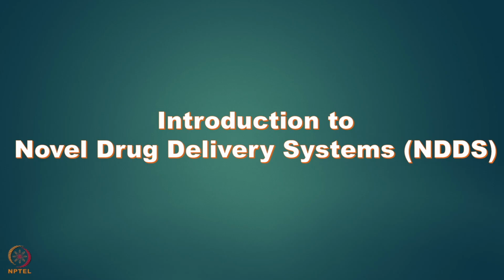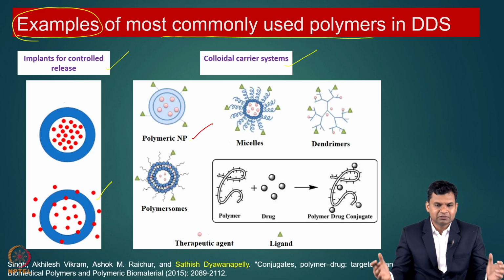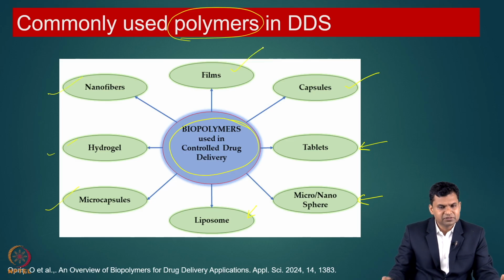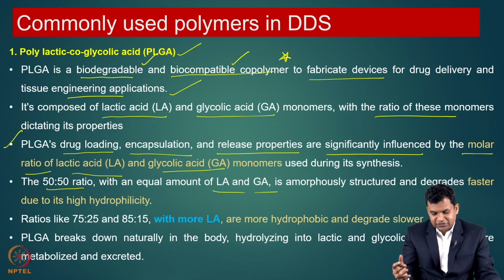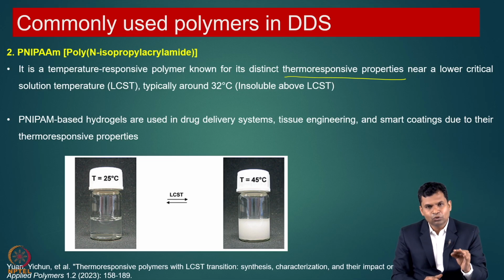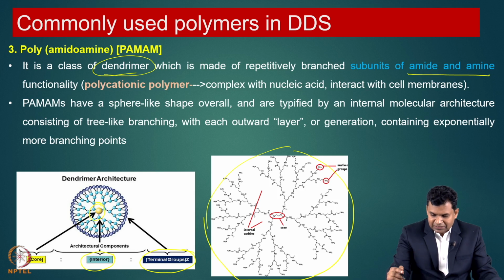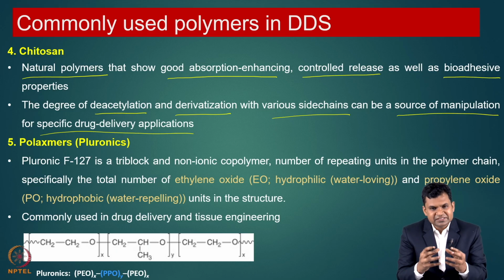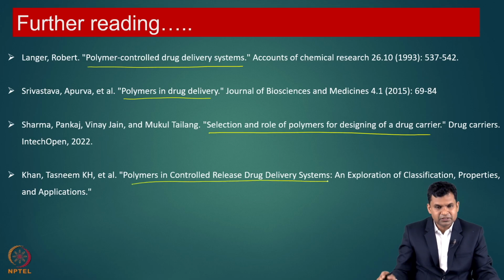Week 01: Lecture 05: Commonly used Polymers in DDS